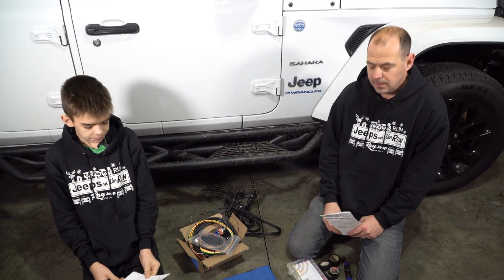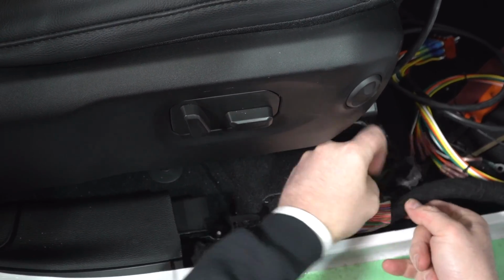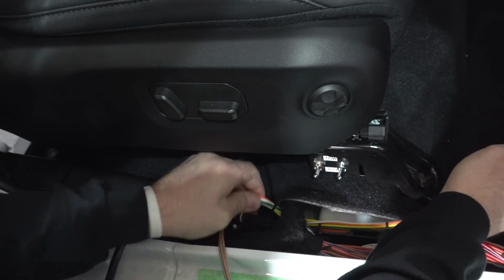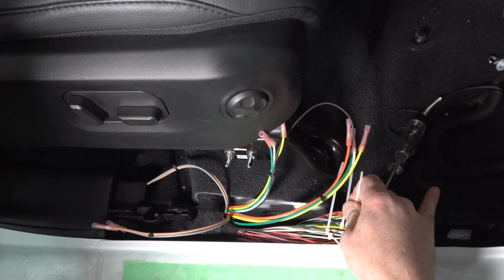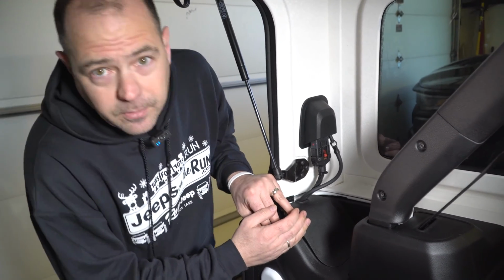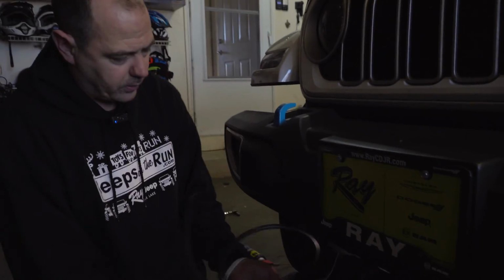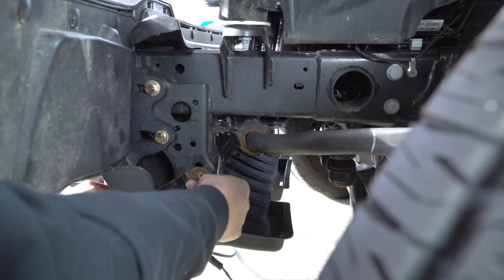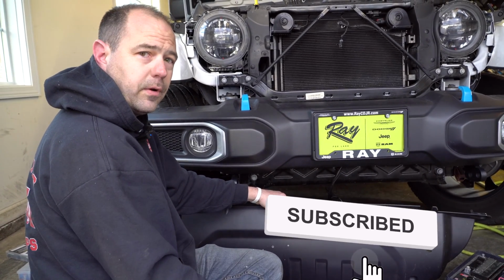How To Install CoolTech Wire Harness On Jeep Wrangler JL & 4xe For RV Lighting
We show you how to wire your Jeep Wrangler JL for lighting when being pulled by an RV.  This will also go into detail on the batter drain fix as well